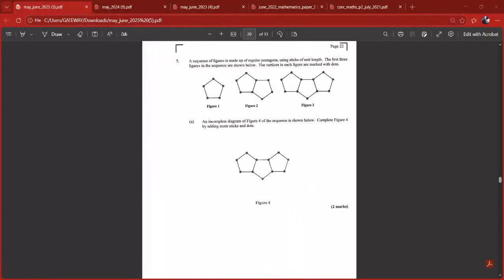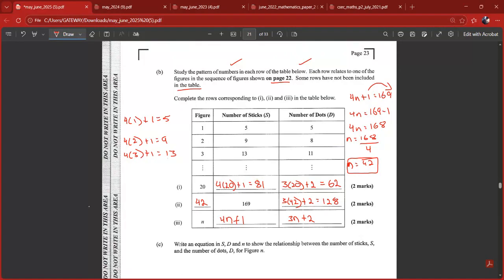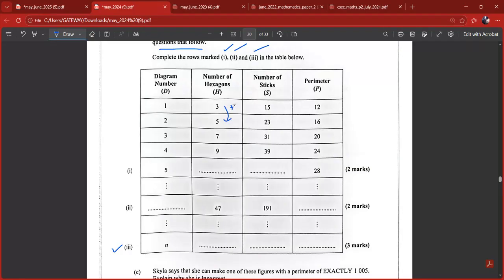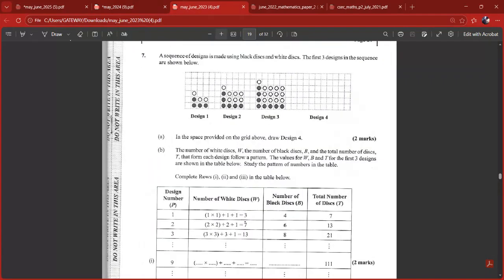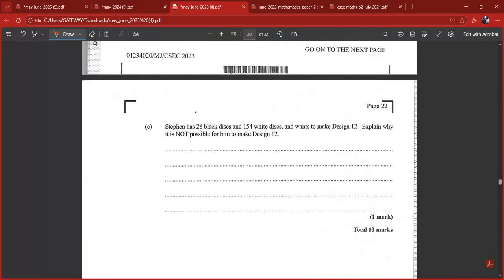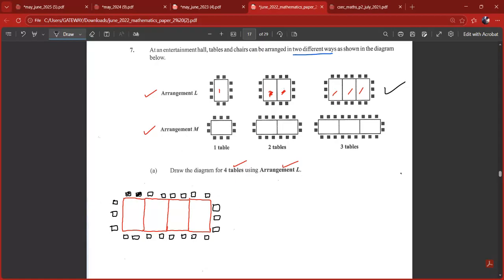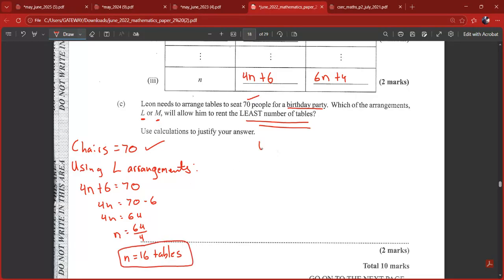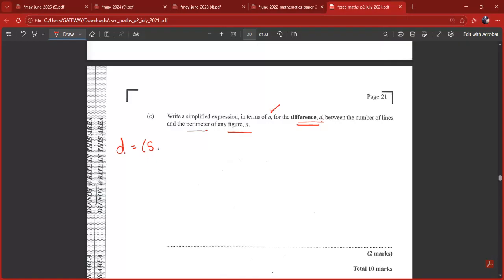Maths (Investigations/Patterns) Question 7 (2021-2025)